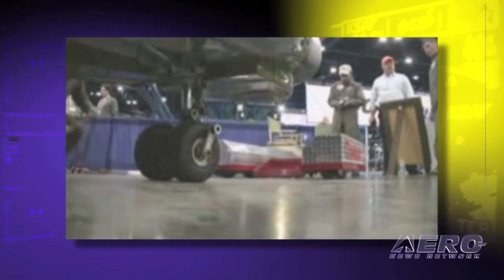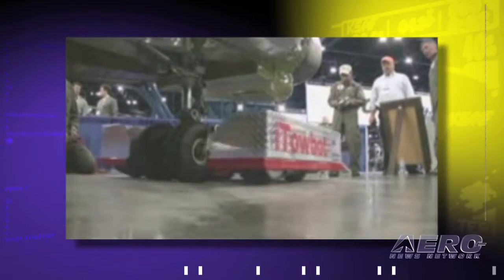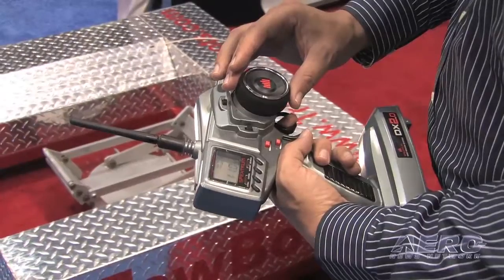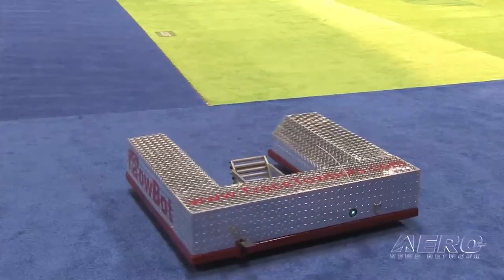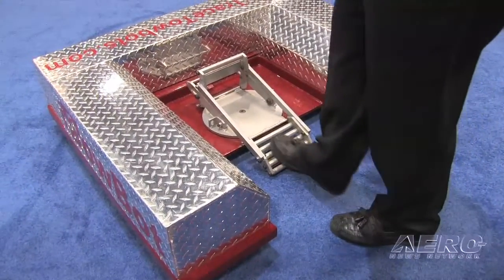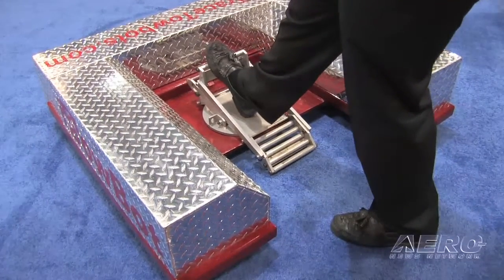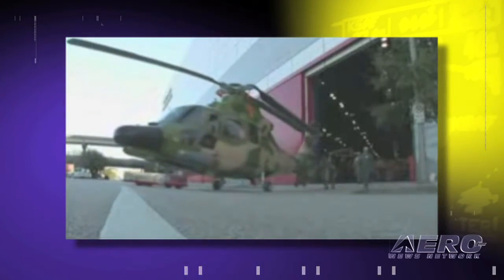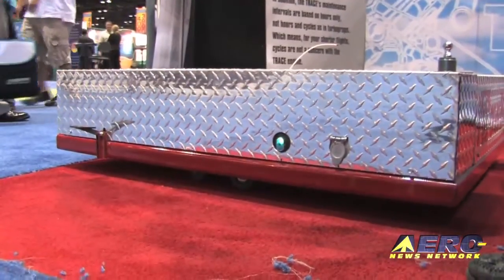Aero-TV: Effortless Towing - TRACE's Remote Control TowBot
C.E.O. David Czarnecki Profiles Alternative for Aircraft Re-Positioning

With the ability to rotate an aircraft inside of its own wingspan, the TRACE TowBot provides owners an easy solution for aircraft re-positioning, especially within close quarters.  Eliminating electrical cords, fueling, or hard starting, the TowBot is guided by a handheld, remote control device.  With the increased flexibility, owners can observe the towing process from a better vantage point often eliminating the need for wing-walkers.

Powered by a 24VDC motor with smooth start and stop regulation, the standard unit TowBot can handle aircraft up to 15,000 pounds.  Offering a 36VDC capability, the heavy-duty unit can handle aircraft up to 30,000 pounds including such models as the Citation Jet and the entire King Air line.  The bomber TowBot can handle an impressive 45,000 pounds, capable of handling most business jet in the market including such aircraft as the Falcon 2000.  In addition, TRACE recently added a retrofitted TowBot to their product line that can handle aircraft with wheel plants, ideal for all Cirrus, Cessna, and Piper models.

Maintenance is extremely minimal and replacement parts, when needed, are inexpensive compared to many competitors.  Training is available for interested customers.  Currently, prices range from $7,499 for the standard unit to $11,999 for the bomber unit.